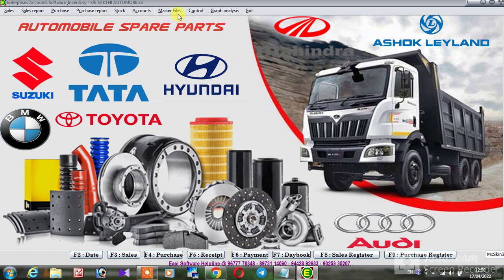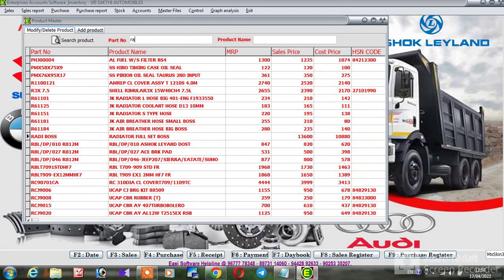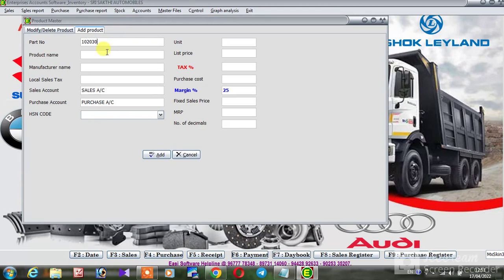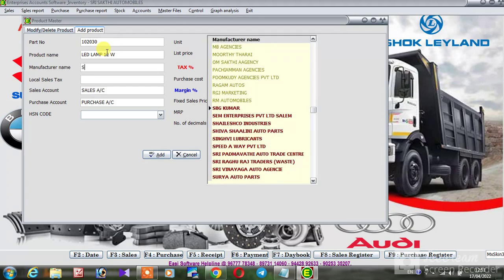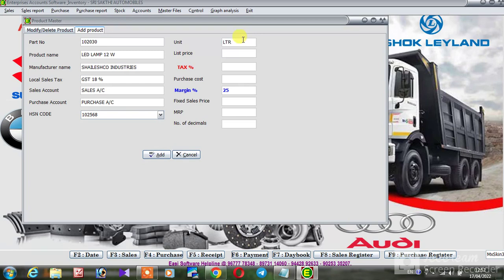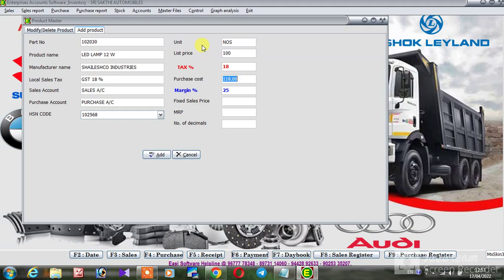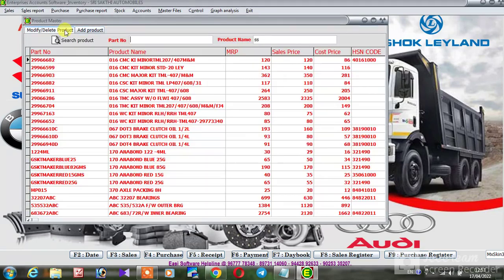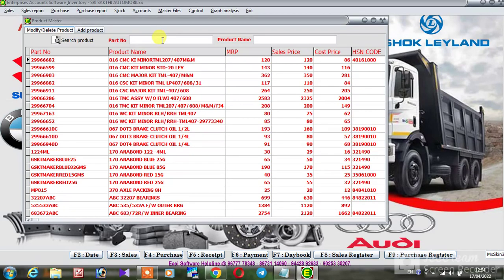Product Setup ( New Product Creation, Modification, Deletion ) ஆட்டோமொபைல் பில்லிங் சாப்ட்வேர்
Easi Software
Product Setup For Automobile Billing Software